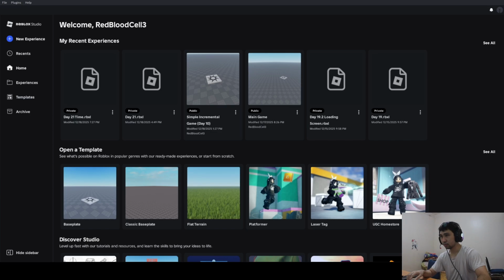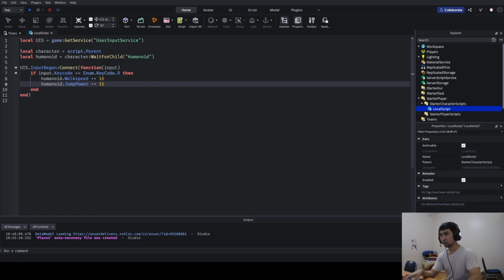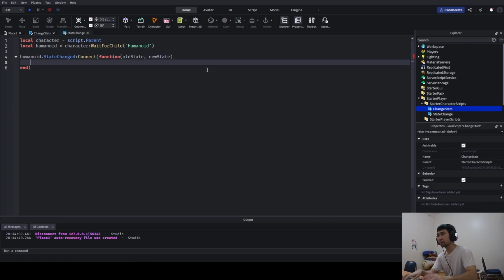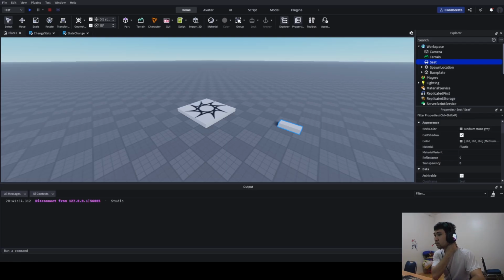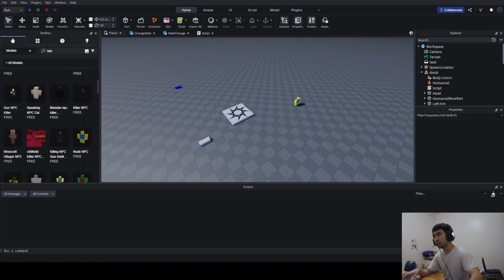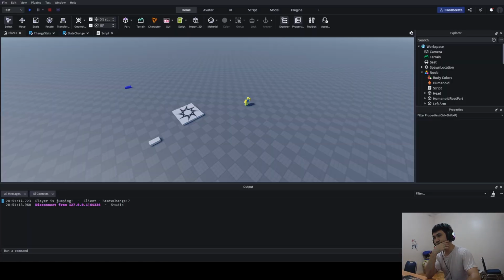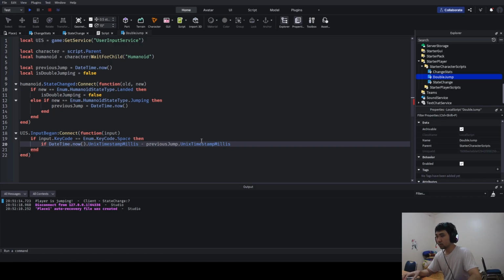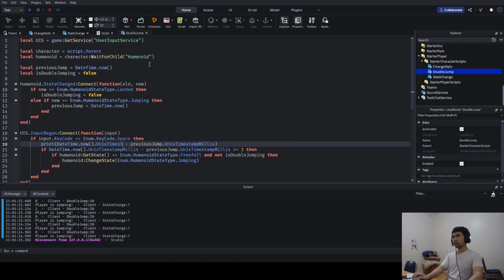Roblox Game Development - Day 22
Today is day 22, I skipped a day yesterday cause i got lots of things to do. Today i also got lots of things to do and also tomorrow.

I promise I will become really good at game development, but for now, I really need to rest. Life has been hard and I will continue grinding.

Just remember that, we are all human with limited time. So don't forget to enjoy your life guys.